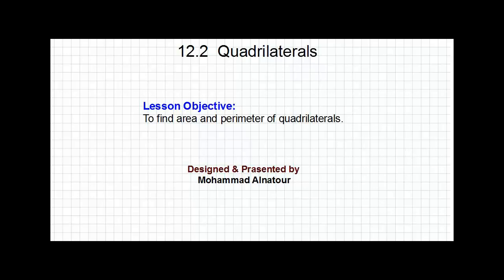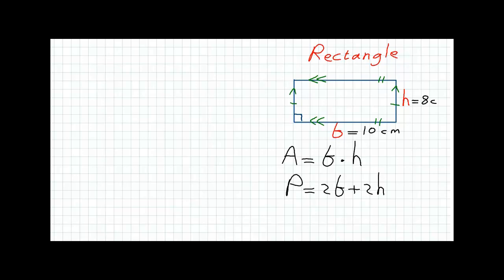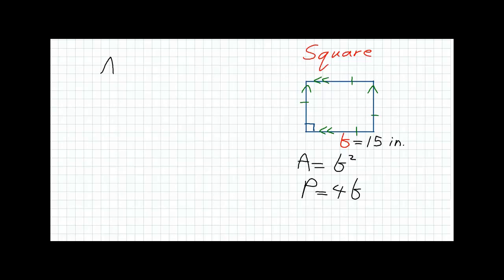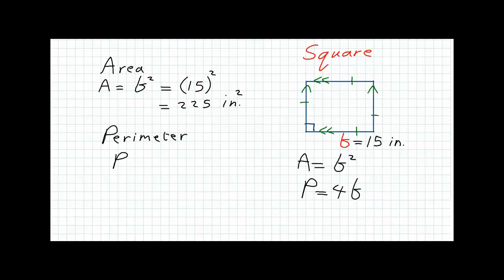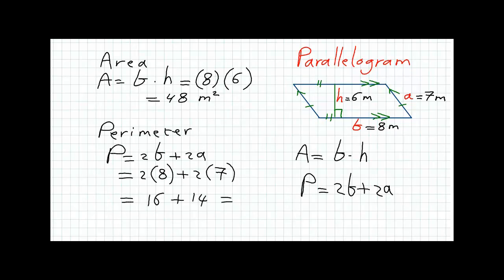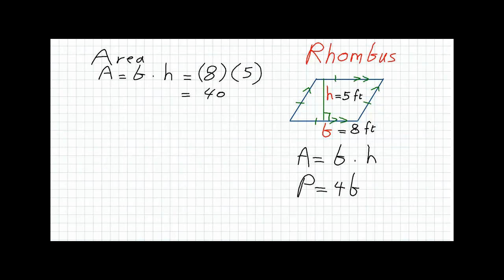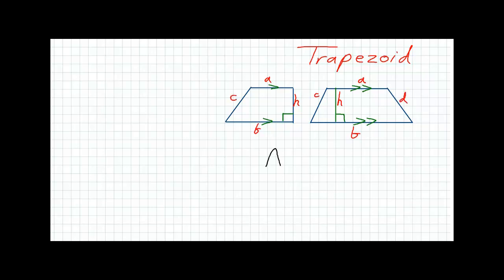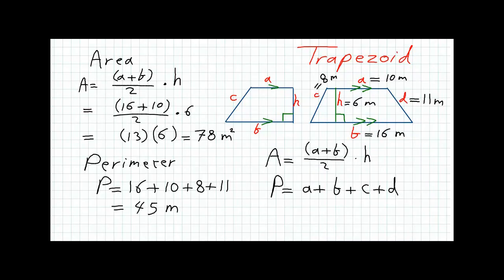Quadrilaterals TM 12.2